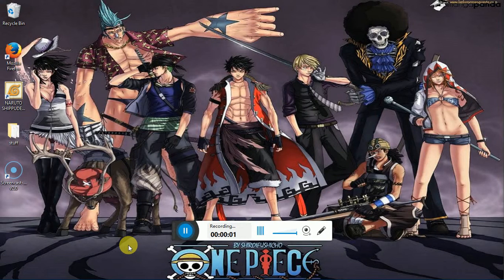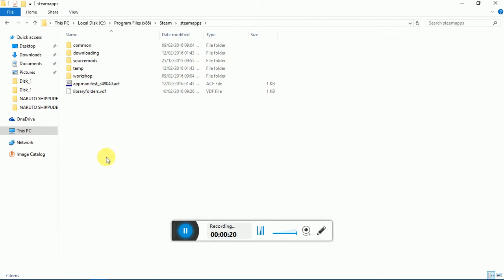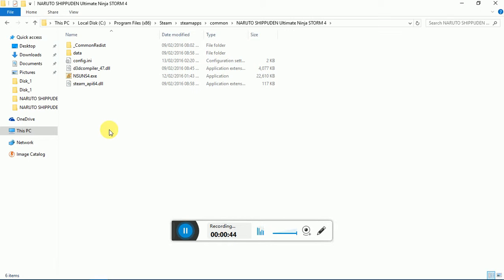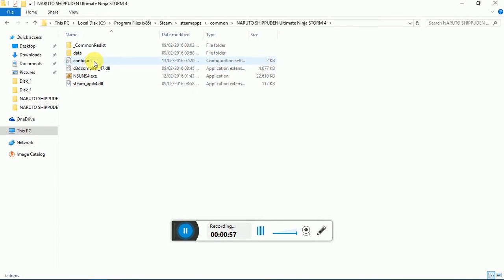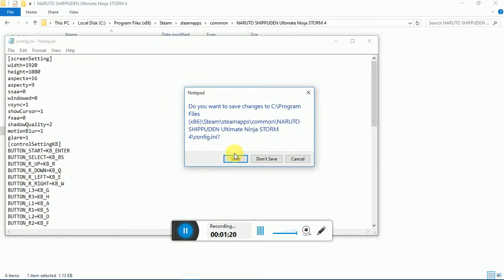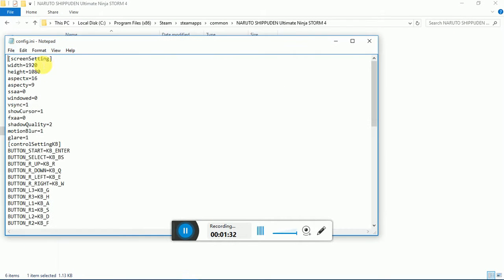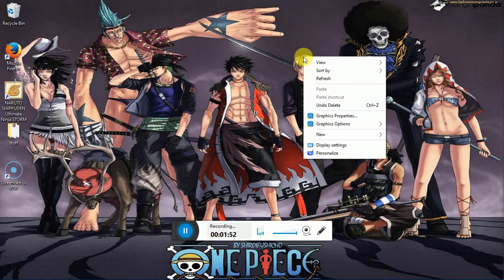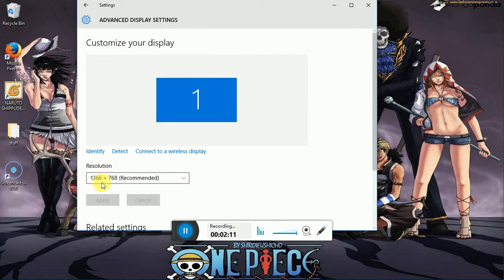Turning on V-Sync in Naruto Shippuden Ultimate Ninja Storm 4 without a custom launcher